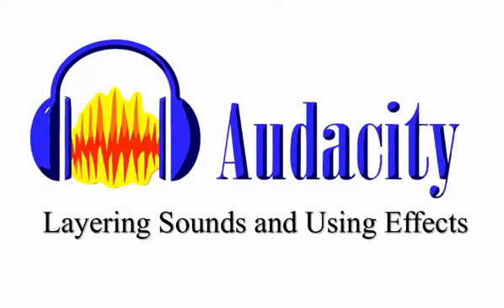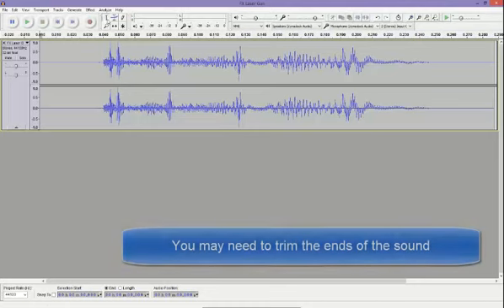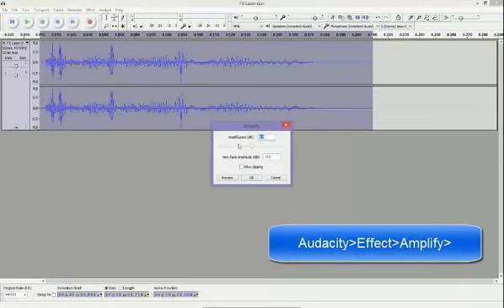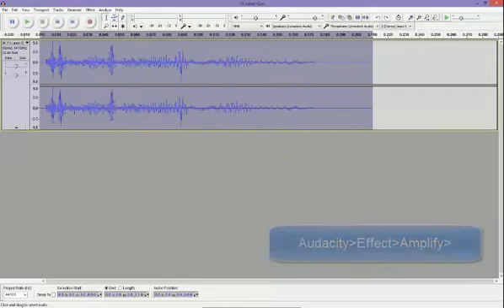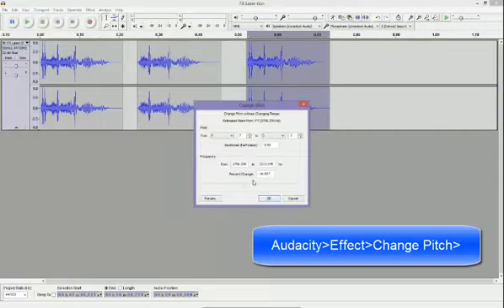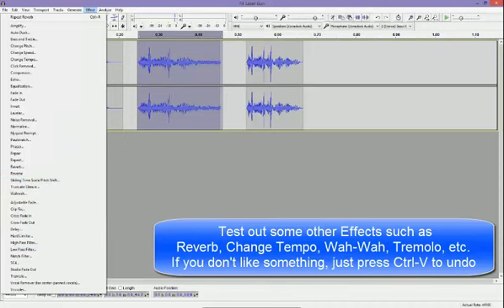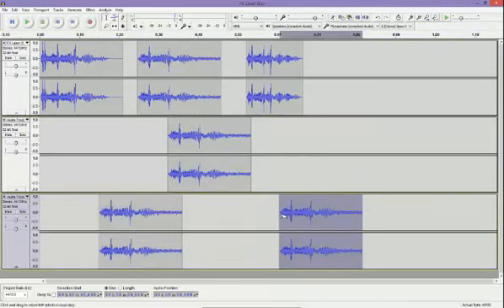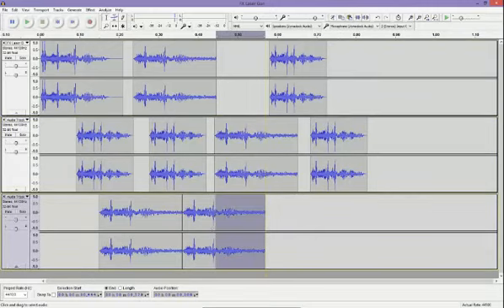AUDACITY: Using Effects and Layering Sounds